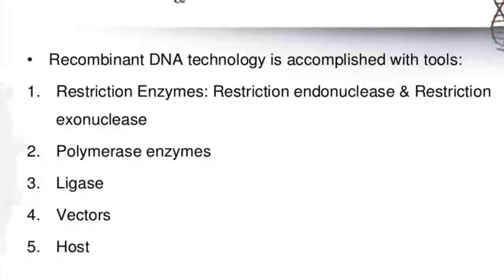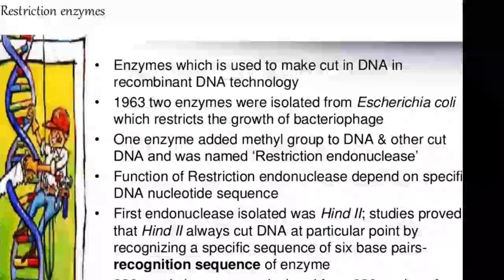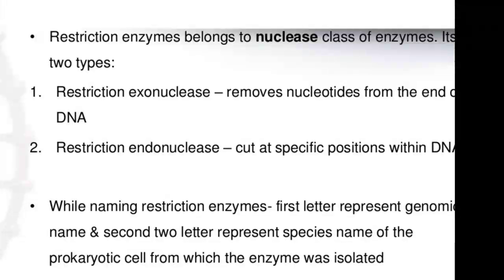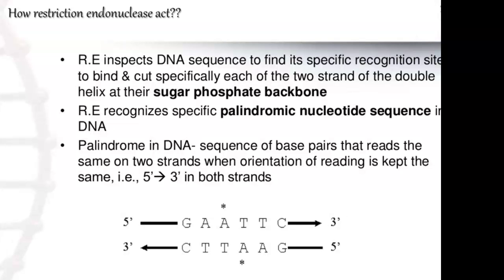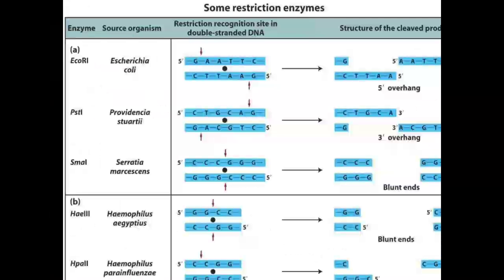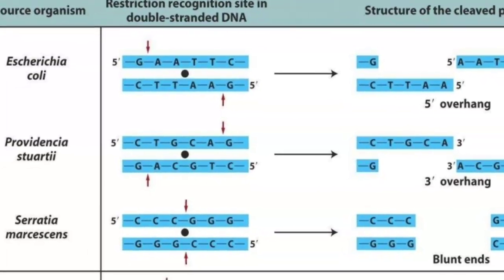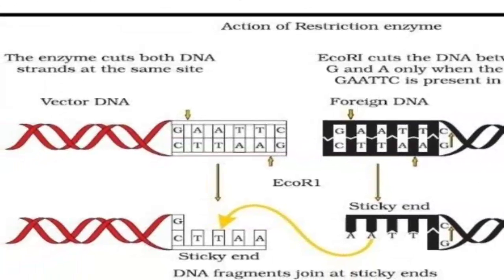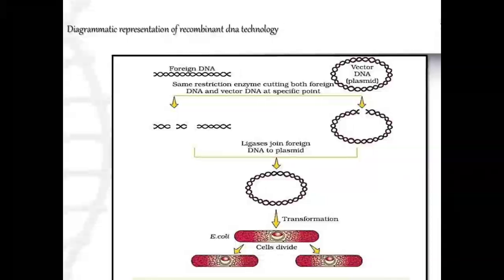RECOMBINANT D N A TECHNOLOGY